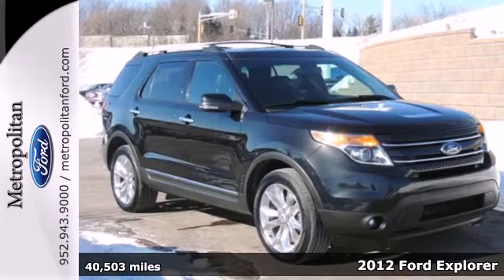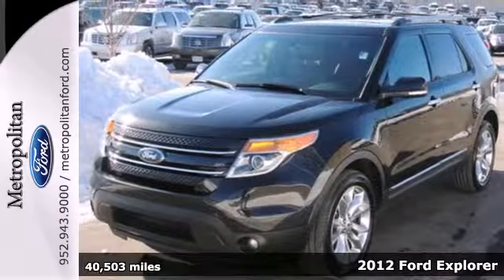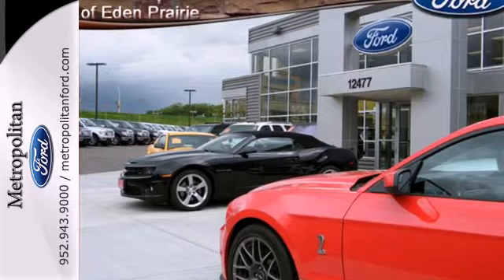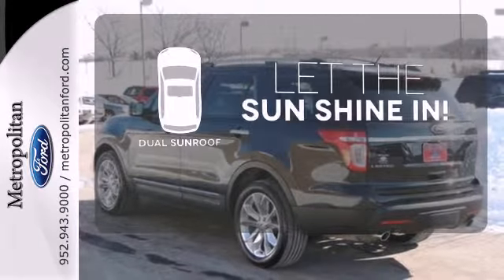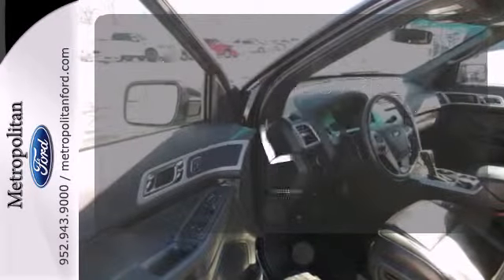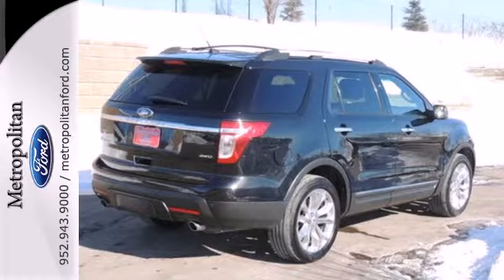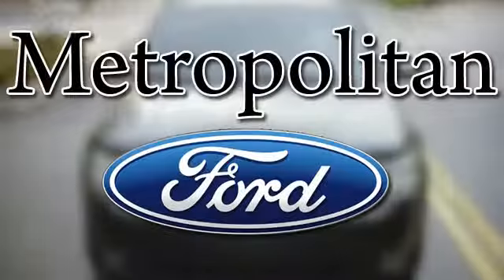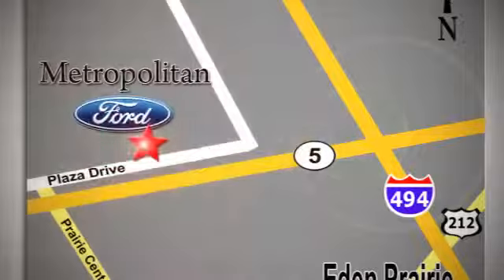2012 Ford Explorer Minneapolis MN Eden Prairie, MN R5288A2 - SOLD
Year: 2012
Make: Ford
Model: Explorer
Trim: 4WD 4dr Limited 3.5L V6
Engine: 3.5 L V6 Cyl.
Transmission: 6-Speed A/T
Color: Tuxedo Black Metallic
Interior: Charcoal Black
Mileage: 40503
Stock #: R5288A2

Address:
12477 Plaza Drive